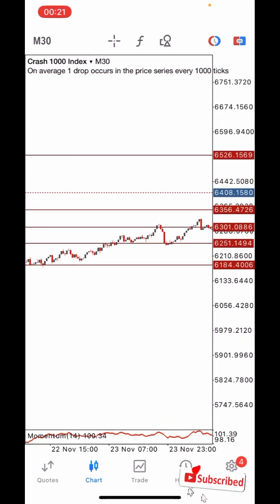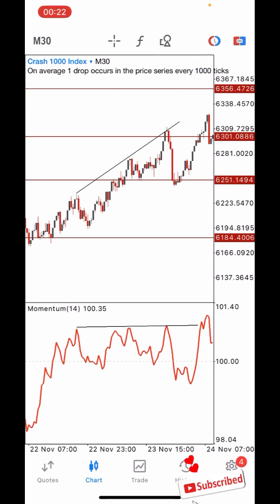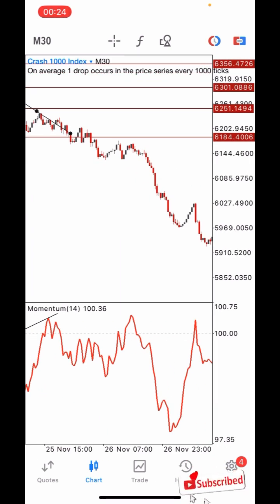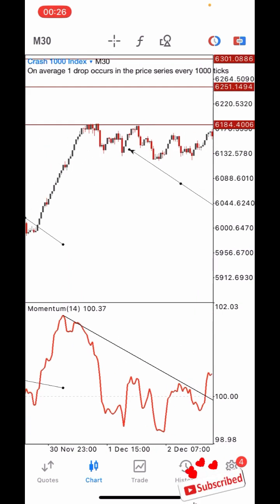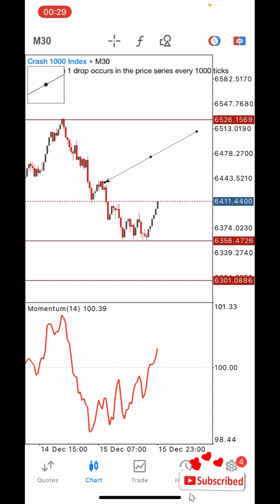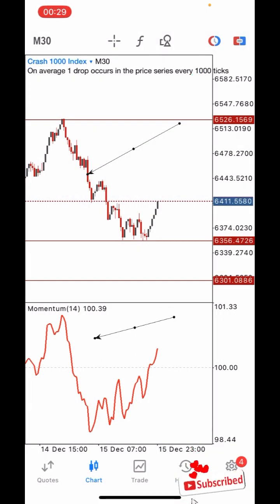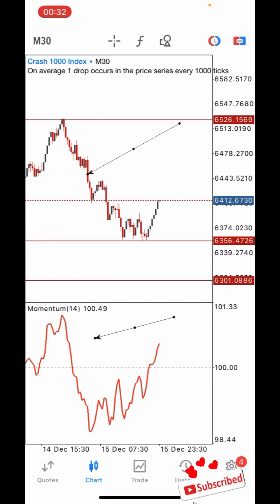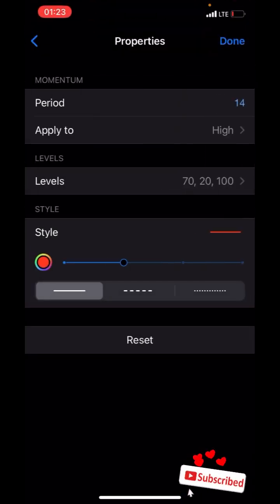Unique Strategy For Boom and Crash and other Fx Instruments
In this Video I will teach you how to trade the financial markets with momentum indicator ￼